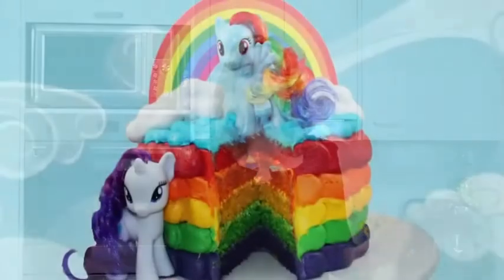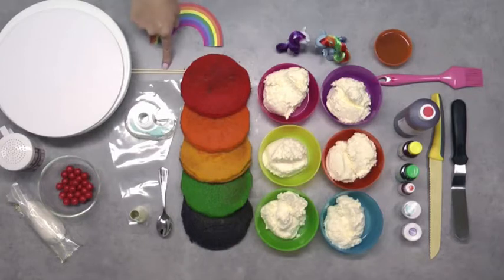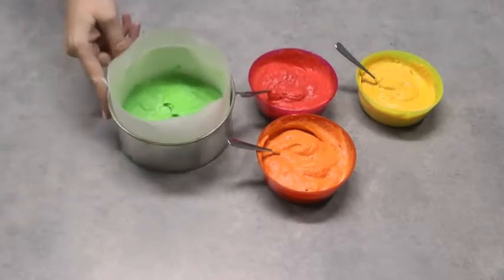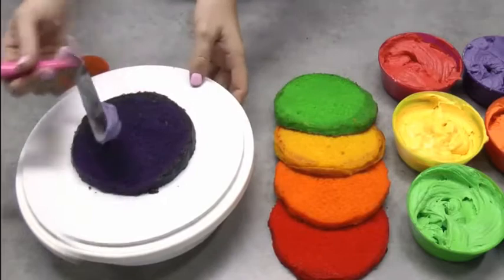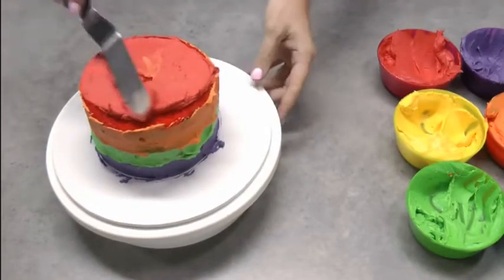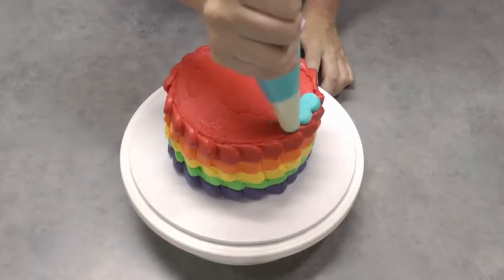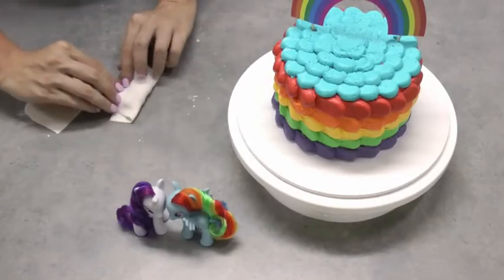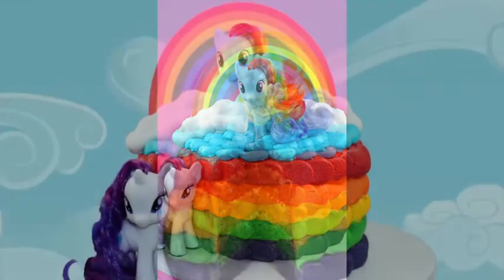RAINBOW CAKE! How to Make a My Little Pony Rainbow Layer Cake with Cupcake Addiction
Today I made a vibrant Rainbow Layer Cake and themed it My Little Pony! You can make this a MLP Cake, or just a straight rainbow cake depending on the occasion.
Tools & Equipment:
6" cake tin (or larger if you want a larger cake)
Greaseproof / baking paper
MLP Figurines (i used Rarity & Rainbow Dash)
10" cake board
Piping bag
Open, round piping tip (I used a loyal #15 pastry tip)
Sticky tape
2 x bamboo skewers
Spoons
Offset spatula
Large serrated knife (like a bread knife)
Pastry brush
Printed rainbow template (link below)

Ingredients:
A double batch of vanilla or white cake mix (I used packet mix or you can use your favourite recipe)
Round candy - I used Jaffas but also recommend Maltesers or Whoppers
White fondant
Cornflour or powdered sugar
Buttercream frosting (recipe link below)
Food colouring - I used red, yellow, green, orange, blue and purple
Suagr syrup (optional) made from 2 tbsp apricot (or any flavour) jam or jelly and 3 tbsp water heated in the microwave till warm
CUPCAKE d
cupcake decorating,
cupcake decorating ideas,
cupcake decorating techniques,
cupcake decorating for beginners,
cupcake designs,
cupcake dance,
cupcake dog revelation,
cupcake decorating ideas for beginners,
cupcake dress,
cupcake diaries,
d CUPCAKE
d cupcakes,
CUPCAKE e
cupcake elly dan epit,
cupcake eating contest,
cupcake edition,
cupcake eating challenge,
cupcake eating contest goes badly,
cupcake eating,
cupcake eraserheads,
cupcake easy,
cupcake easy recipe,
cupcake elsa,
CUPCAKE f
cupcake frosting,
cupcake frosting techniques,
cupcake frosting recipe,
cupcake full movie,
cupcake frozen,
cupcake forever,
cupcake filling,
cupcake five nights at freddy's,
cupcake flower bouquet,
cupcake factory,
f CUPCAKE
adios mother f cupcakes,